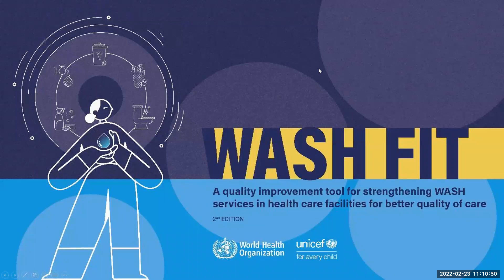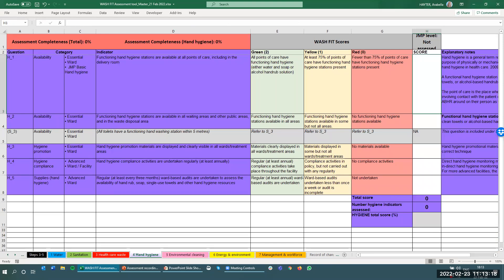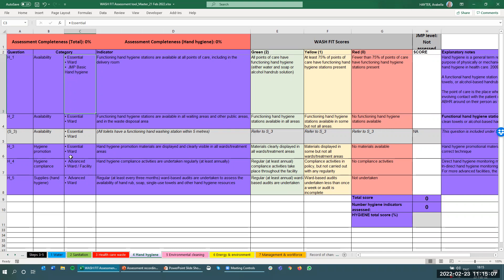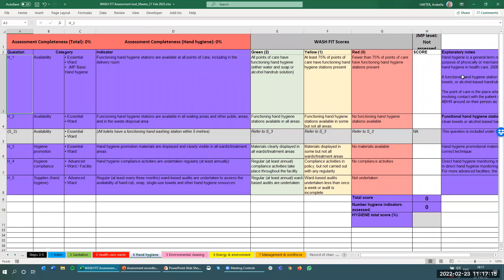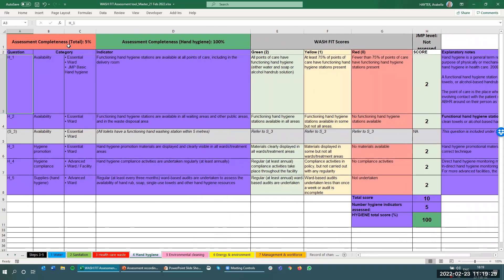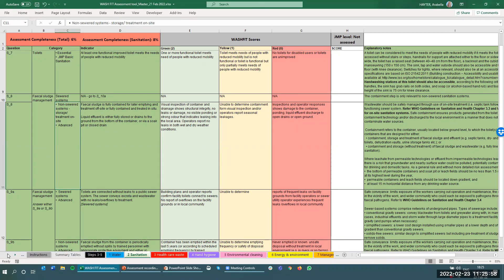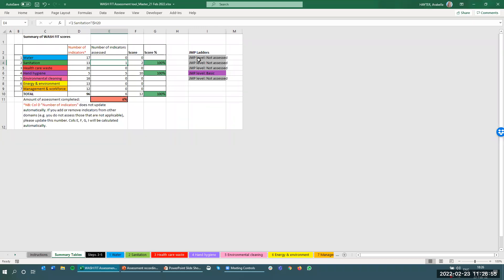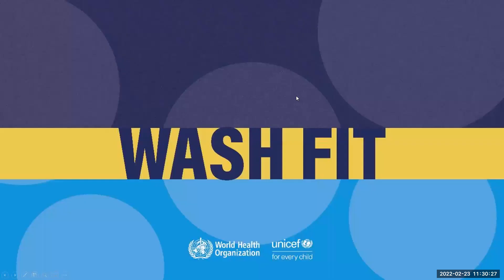How to use the WASH FIT assessment tutorial in Excel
This tutorial explains how to use the Excel version of the WASH FIT assessment tool.